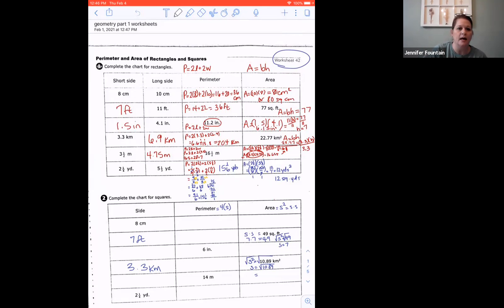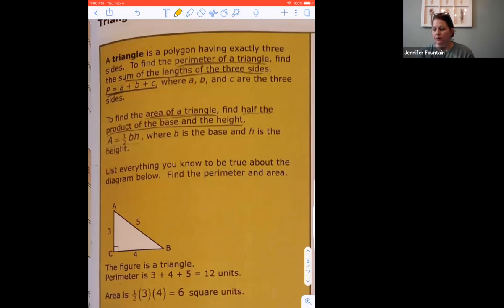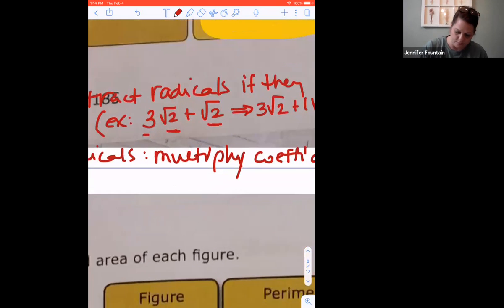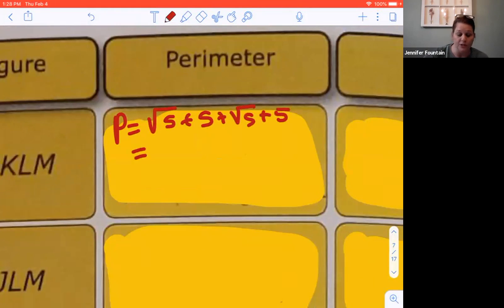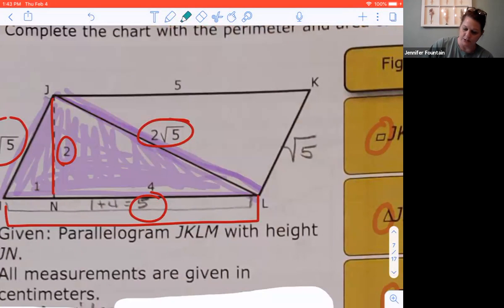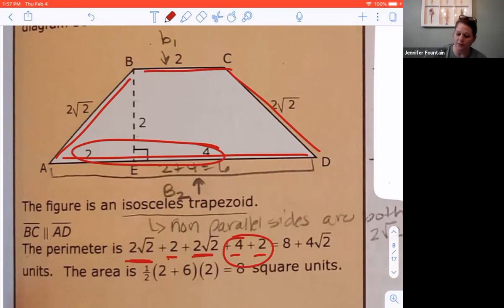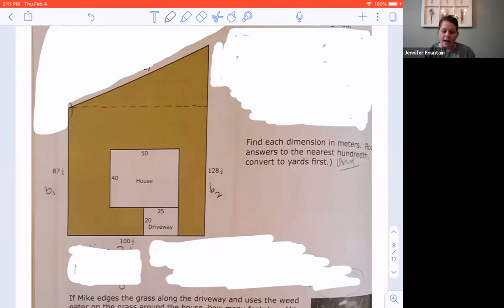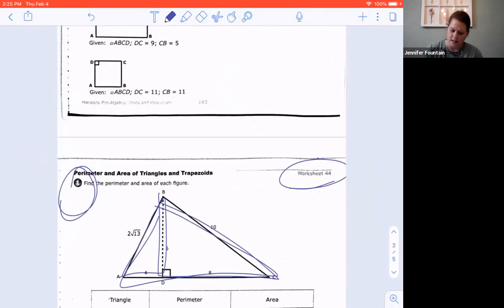PreAlgebra - Thursday, 2/4/2021